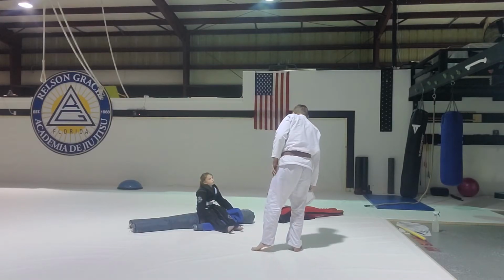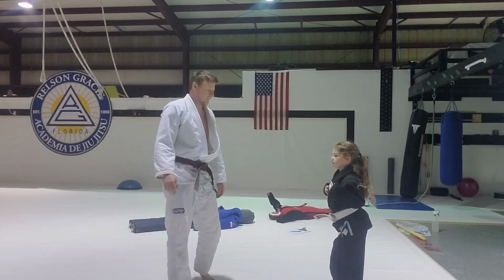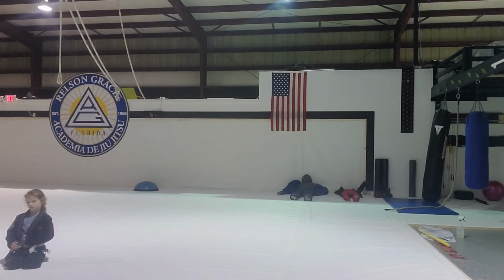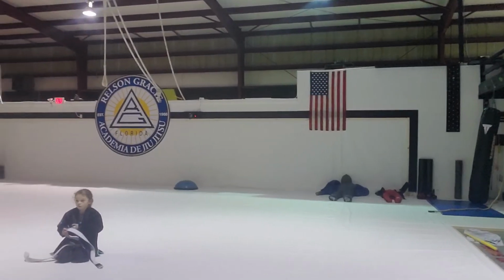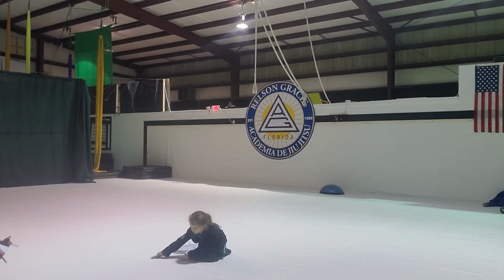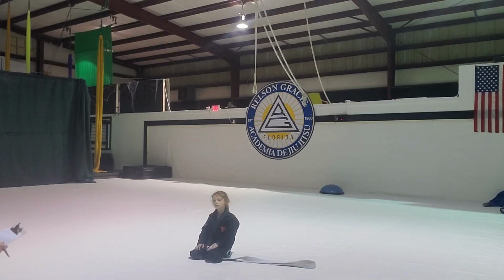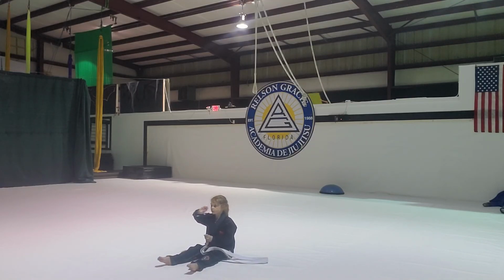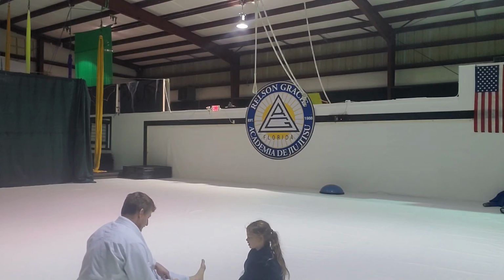Ella Desario private lesson coach Brian DeAngelis